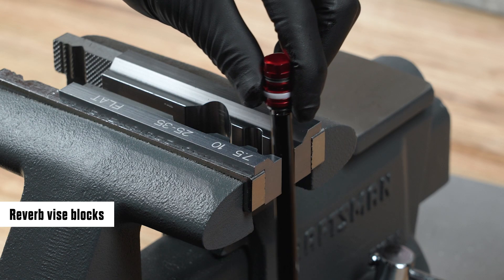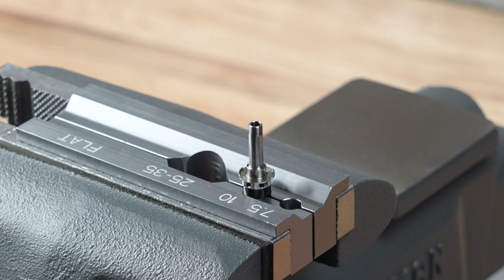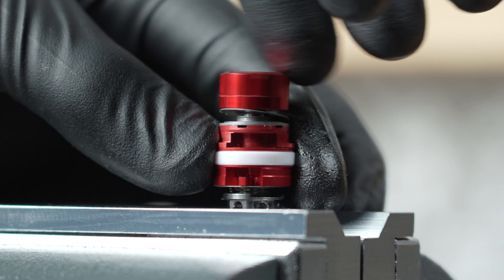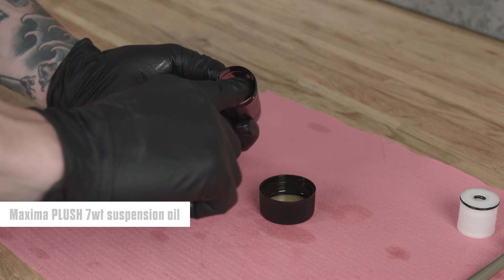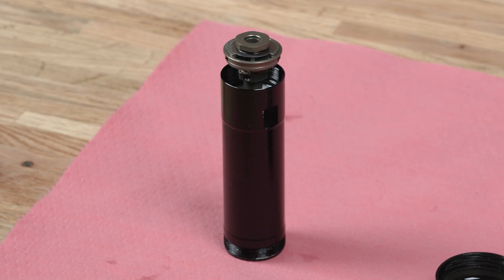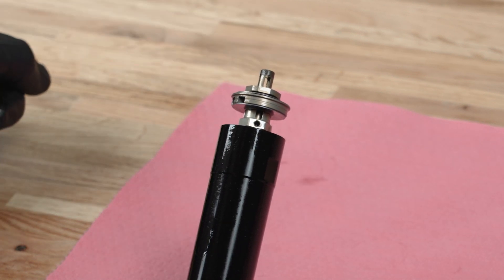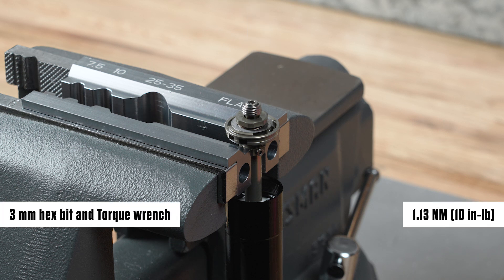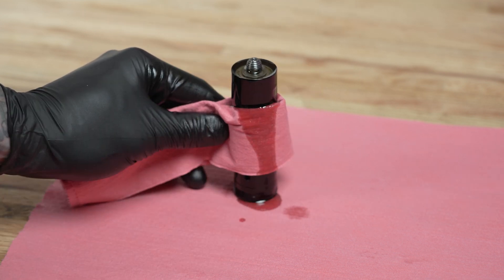RockShox Charger 3 RC2 to 3.1 Service Upgrade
This video will guide you through the Charger 3 RC2 to 3.1 service upgrade for 2023+ Pike, Lyrik, and ZEB RockShox suspension forks.

Follow the Controls Removal, Damper Removal, Buttercups Removal, and Damper Service instructions in the Charger 3 RC2 Service video before this service upgrade.

Tools and Supplies:
Reverb Vise Blocks
Hex wrenches – 2, 3, mm
Hex Bit Sockets - 2, 3 mm
13 mm open end wrench
Torque Wrench
Pick
Pick (non-metalic)
RockShox Suspension Cleaner
Maxima PLUSH 7wt Suspension Fluid

For additional information visit RockShox.com/service.